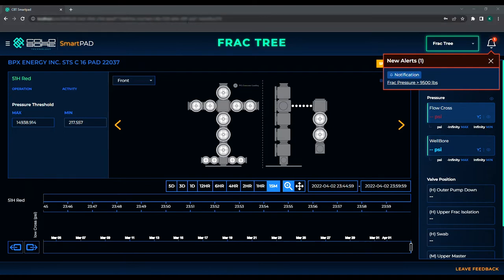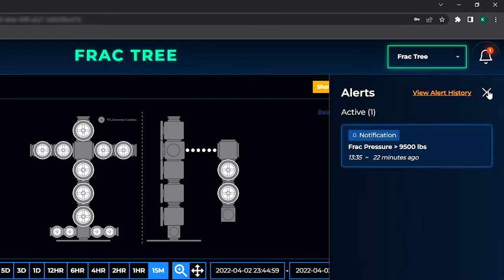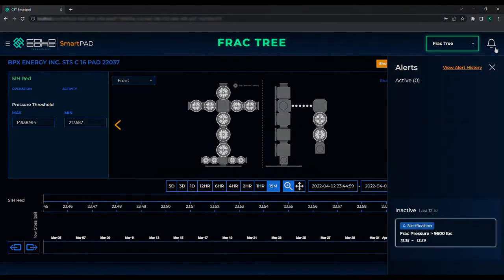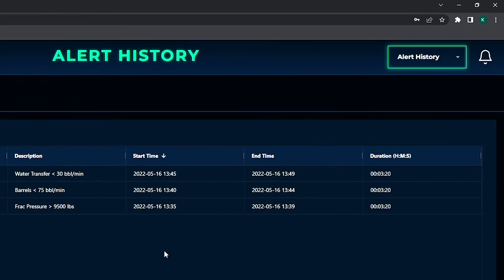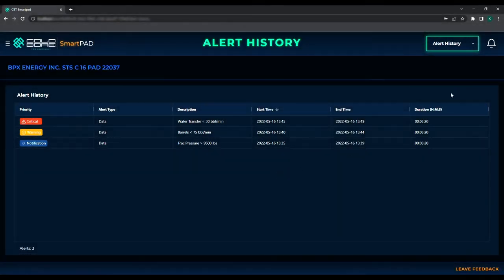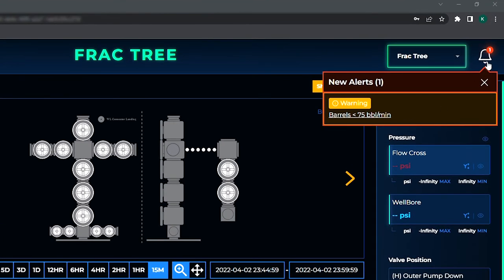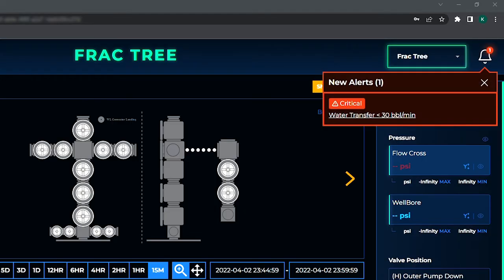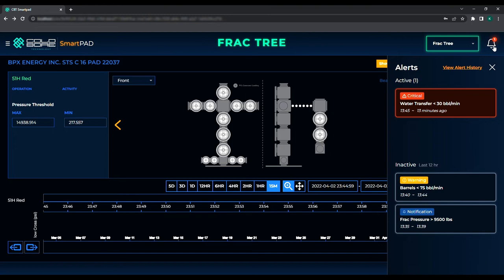New Feature: Smart Alerts & Alarms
Learn more about one of our new features, Smart Alerts & Alarms, with Jaime Zaporzan (Director of Product Marketing).